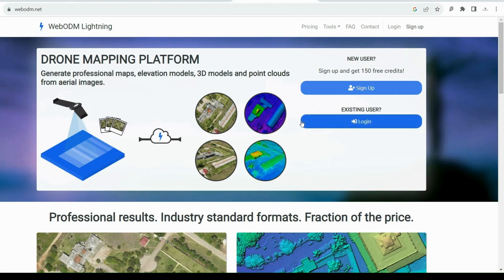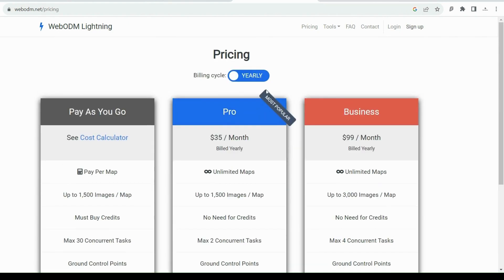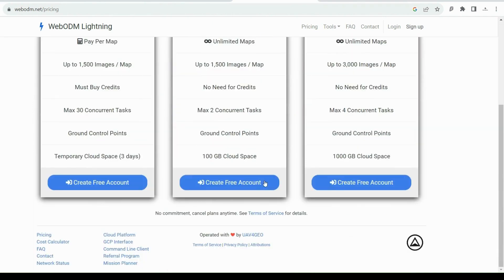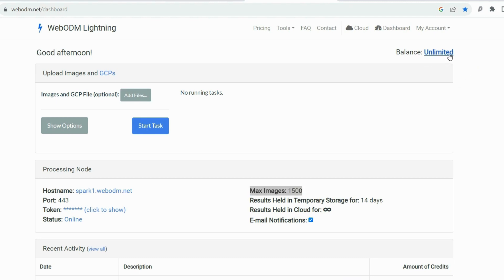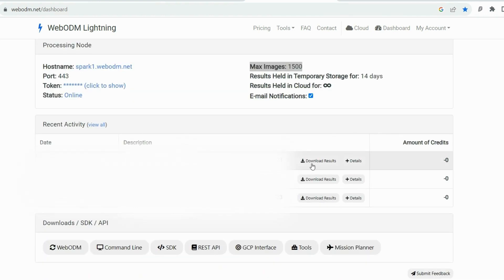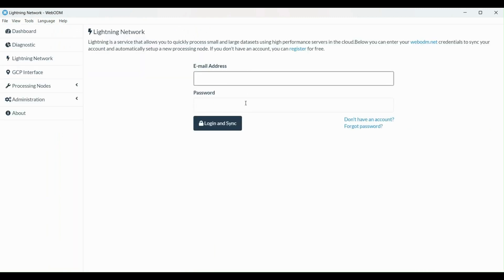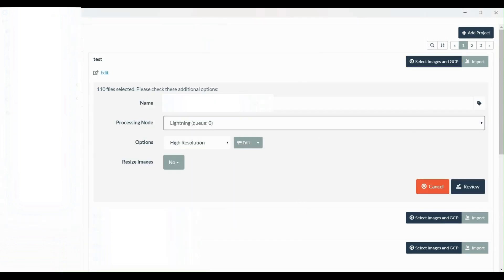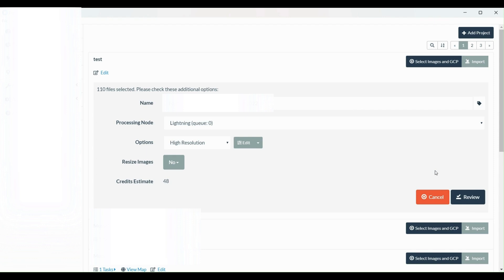EASY Drone Data Processing Hack for Busy Professionals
Discover the potential of drone mapping with our comprehensive WebODM tutorial! Perfect for beginners, this step-by-step guide shows you how to leverage the power of WebODM for drone mapping, even on a low-spec computer. Discover tips and tricks to get started with drone mapping without the need for expensive equipment.

📍 What You'll Learn:

Introduction to WebODM: The open-source revolution in drone mapping.
Setting up WebODM: A beginner's walkthrough for installation and configuration.
Optimizing WebODM Settings: Maximize your drone mapping results on any PC.
Practical Drone Mapping Project: From flight to map - a complete beginner's journey.

Designed for beginners: Simplify the complexity of drone mapping with WebODM.
Budget-friendly solutions: Learn how to use WebODM effectively on older PCs or laptops.
Increase your skills: Enhance your drone mapping techniques without the need for high-end hardware.

WebODM Tutorial
Beginner Drone Mapping
Drone Mapping on a Budget
3D Mapping with Drones
DIY Drone Mapping
Affordable Drone Mapping Solutions
WebODM Optimization Tips

👁️ About This Video:

This video is the ultimate guide for anyone interested in beginning their journey with drone mapping using WebODM. We cover everything from the basics of drone mapping to advanced tips that will help you get the most out of your equipment. Whether you're a hobbyist, student, or professional looking to explore the capabilities of WebODM, this video is your gateway to mastering drone mapping on a budget.